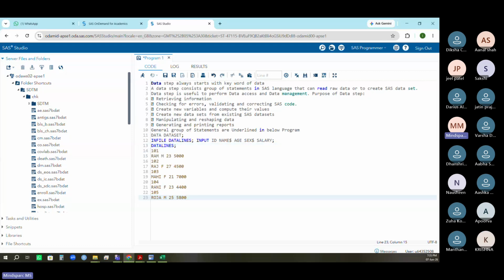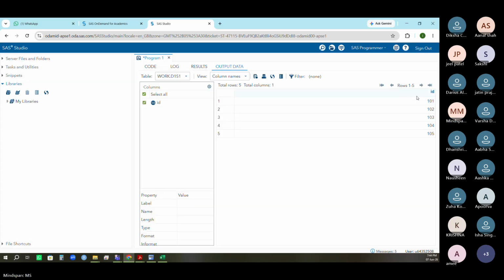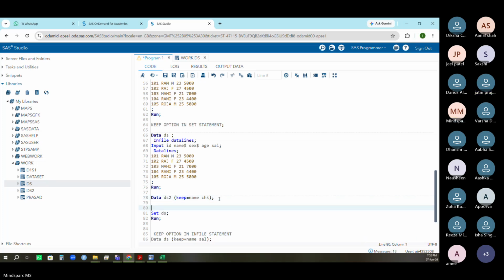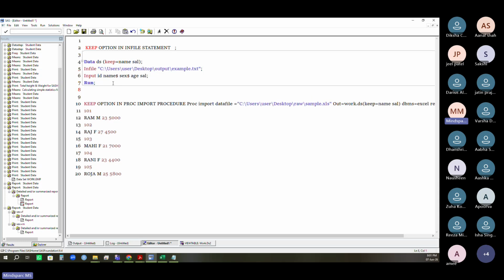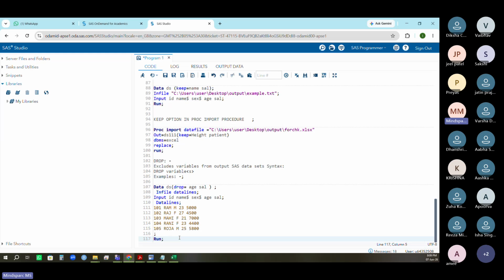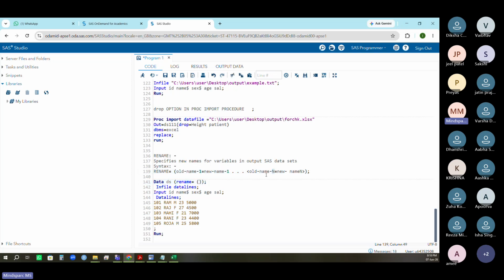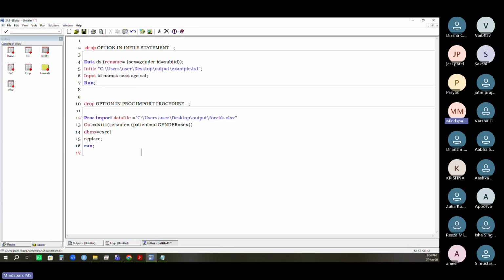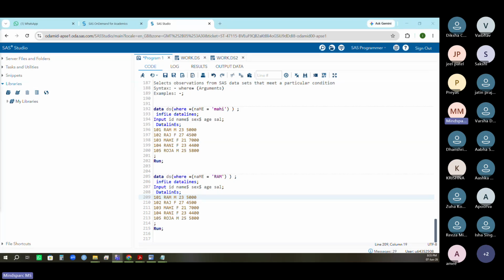Sas class 3